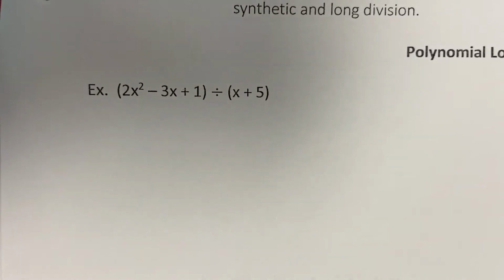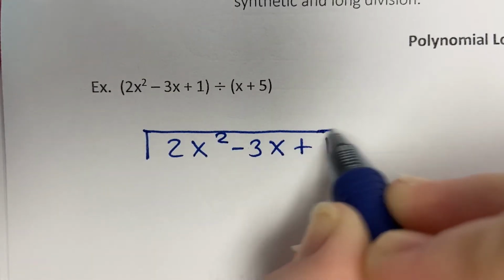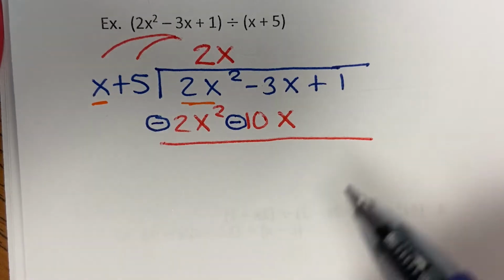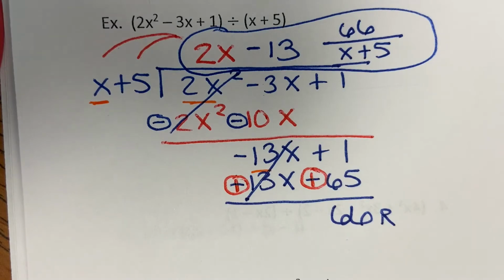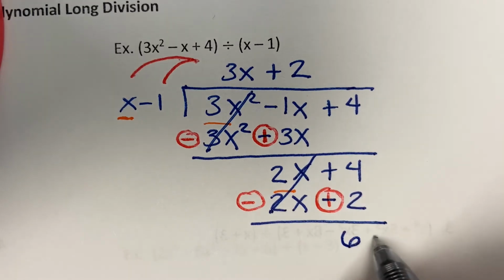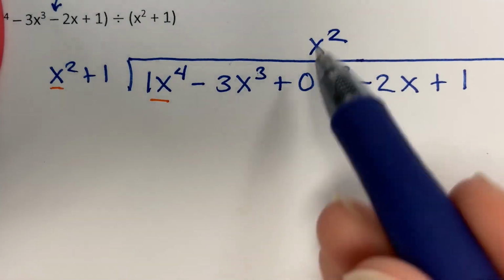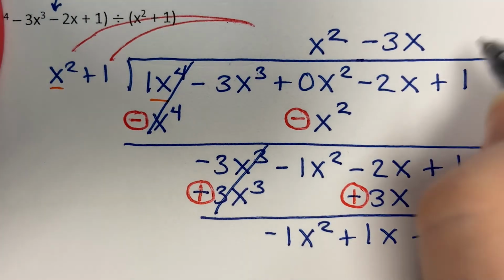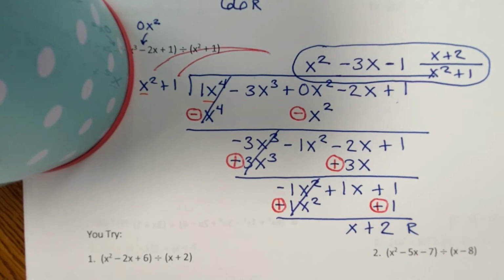Unit 2-3 - Polynomial Long Division